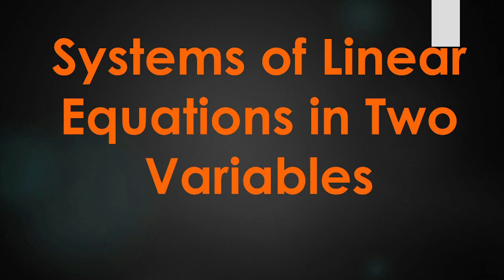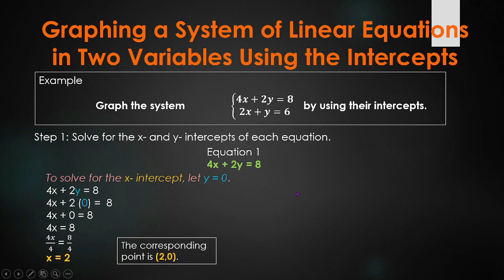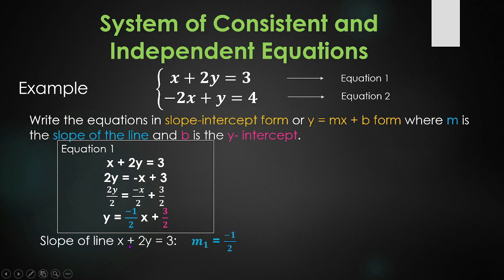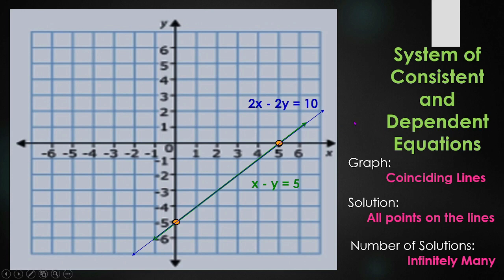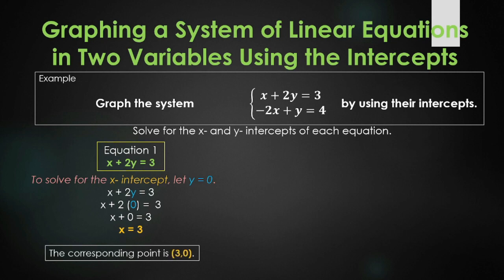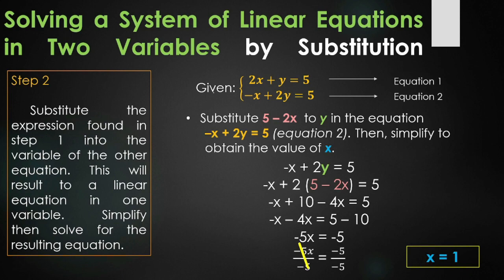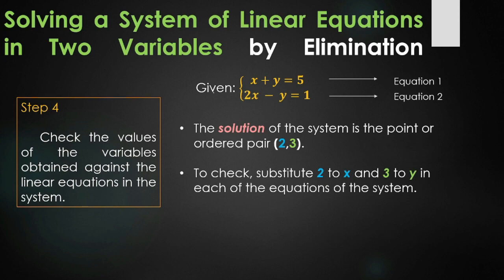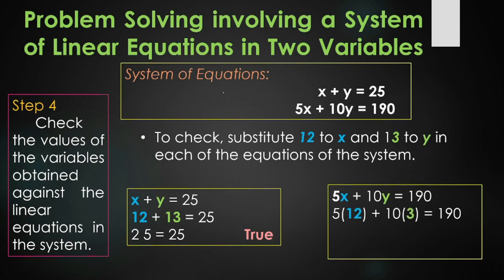Systems of Linear Equations